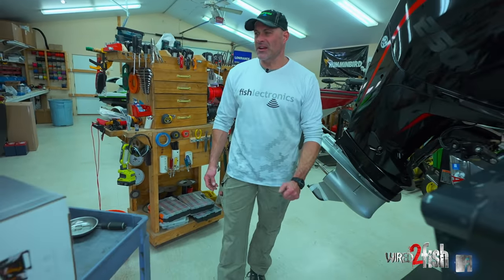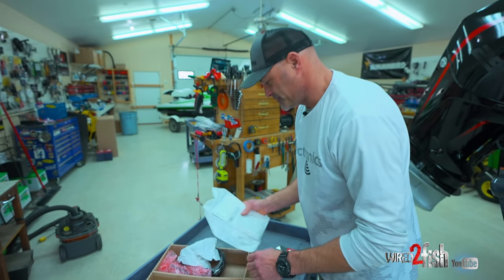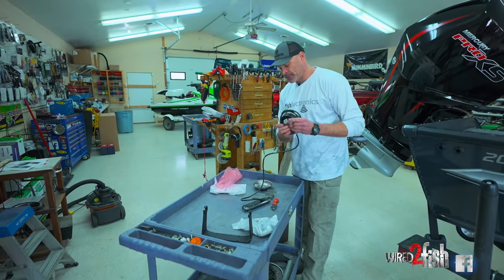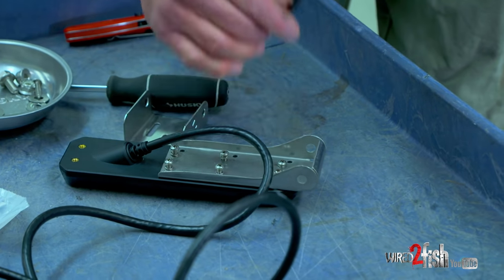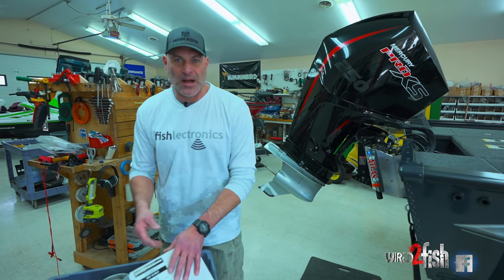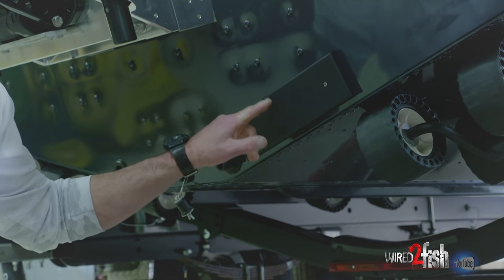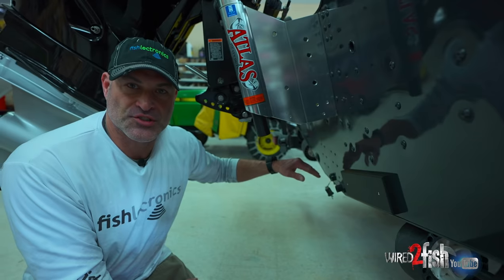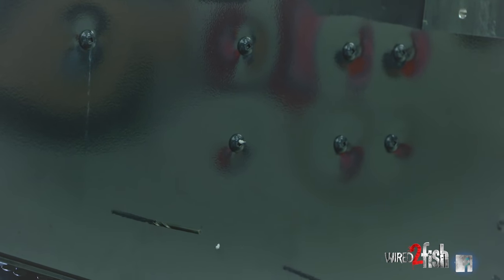How to Install a Fish Finder | Pro Tips and Tricks for All Models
Installing a fish finder is a manageable DIY job as long as you have a little know-how and some essential tools. And even if you're not up for the job, knowing what a proper installation looks like allows you to assess and troubleshoot your setup. Professional boat rigger Andy Kratochvil of Fish Lectronics walks us through a detailed step-by-step fish finder installation covering everything from the initial unboxing and parts layout, transducer placement and mounting, to wiring up the head unit.

FISH FINDER & POWER
• FISH FINDER - Humminbird SOLIX 15 CHIRP MEGA SI+ G3: Buy at Bass Pro Shops
• HIGH-SPEED TRANSDUCER - XNT 14 HW T - SOLIX Dual Spectrum CHIRP w/ Temp Transom Transducer: Buy at Wal-Mart
• BATTERY - Dakota Lithium 12v 100Ah Deep Cycle Battery (LiFePo4): Buy at FishUSA

RIGGING TOOLS & SUPPLIES
• MOUNTING PLATE - Rig Rite Horizontal Transducer Mounting Plate: Buy at Walmart

BOAT SETUP AS SHOWN
• BOAT - Lund 2075 Pro-V Bass XS (extra seating) Bass Boat: Check out at Lund Boats
• ENGINE - Mercury Pro XS 250hp Outboard: Check out at Mercury Marine
• JACK PLATE - T-H Marine Atlas Hydraulic Jack Plate, 10-inch setback: Check out at T-H Marine

Although the featured graph is a Humminbird SOLIX, Andy's tips and tricks are aimed squarely at making your install smooth and technically correct regardless of your fish finder's make/model, new or used. He starts by taking us through an initial unboxing and parts layout. He then works rear to front, starting with transducer setup and installation (2 side imaging and a high-speed skimmer) to plastic transducer mounting plates. Next, he covers how to cleanly route transducer and power supply cables through the electrical conduit to the head unit mounting location.

Finally, Kratochvil shows how to run clean, direct power from the battery to the fish finder, in this case, via the use of a dedicated fuse block. He installs the correct fuses for each accessory, labels the wires and fuse blocks for easy reference, and completes the installation with a power-up test.